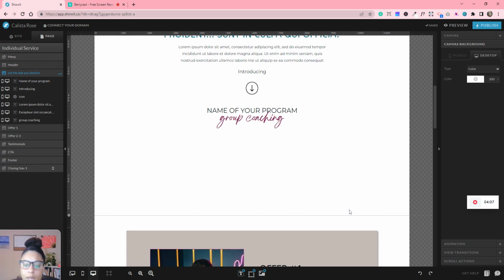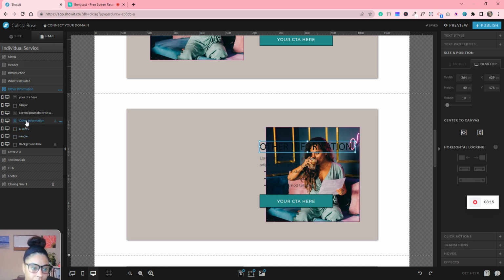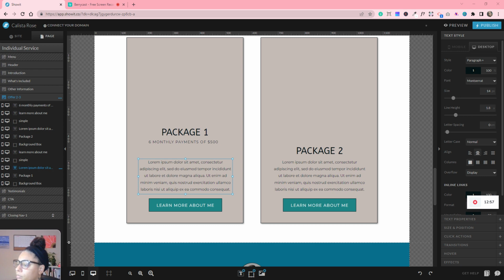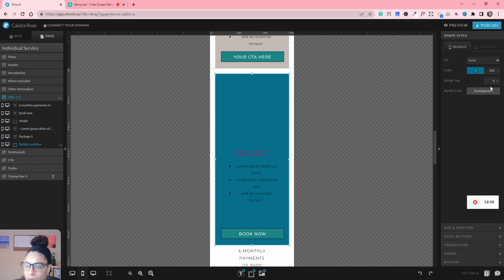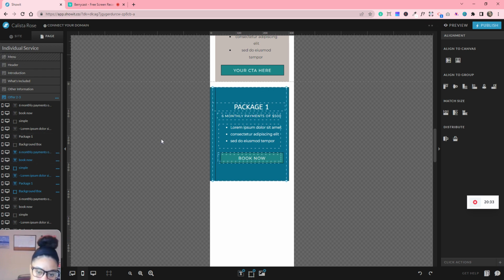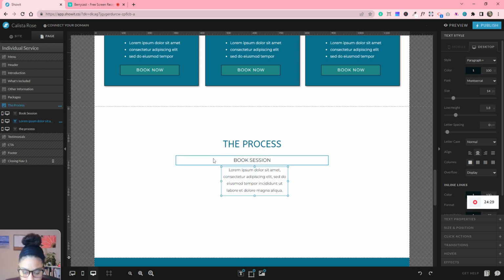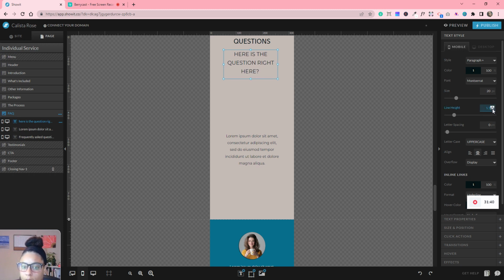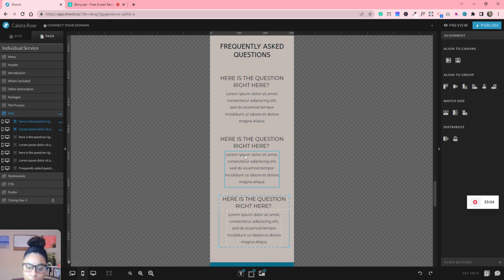Showit Individual Services Page | Showit Website Tutorial | Build Your Website Step by Step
Showit Website Tutorial | Build Your Website Step by Step

In this Showit website tutorial series, I guide you through creating a basic website. I break down each step to make the process simple and straightforward. You can purchase the Calista Rose template in my Etsy shop or follow along with the tutorials to learn how to do it all yourself!

In this video series, you'll learn how to:

Design a beautiful, conversion-focused about homepage.
Craft an engaging about page to showcase your story.
Build a comprehensive services page and individual service pages.
Create a seamless, user-friendly contact page.